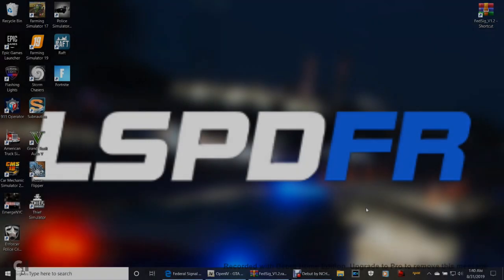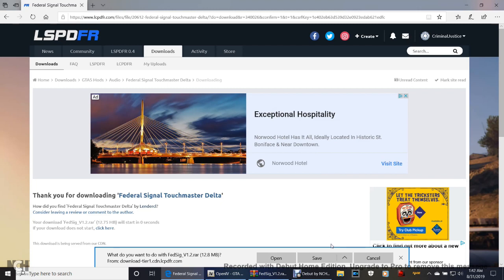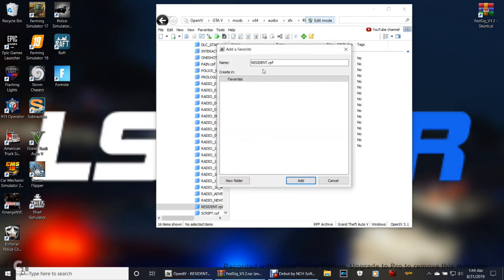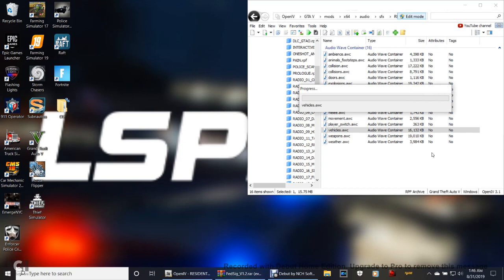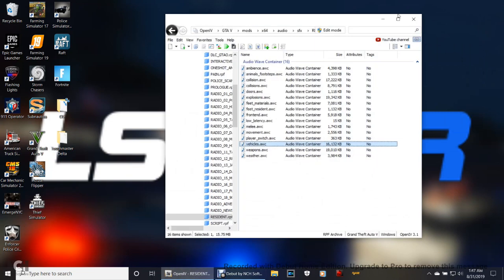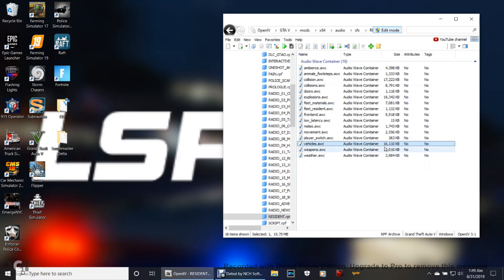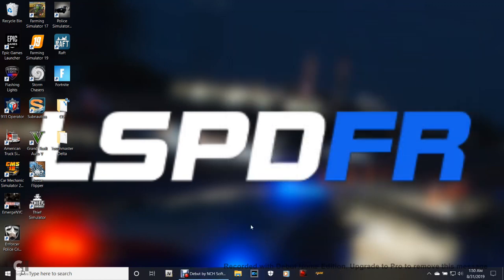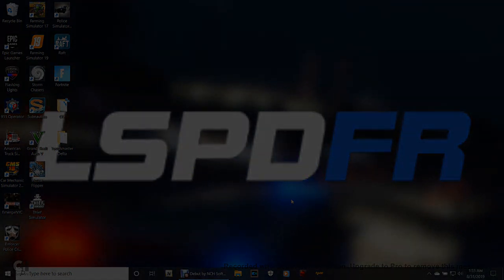LSPDFR 0.4.3 Tutorial. How To Change Your Siren. Federal Signal TouchMaster Delta!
Welcome back to another detailed LSPDFR tutorial. Today, I'll be showing you how to change your siren. Please keep in mind that my LSPDFR tutorials are always very detailed and step for step walkthroughs, so some of these videos, may be rather lengthy, but I promise you, their always very helpful. So with that being said, God bless you all and let's do this!

Daily Inspirational Quote:
Love is patient, Love is kind, Love does not boast, Love does not lash out, Love is God, God is Love...

My tutorial👇videos☆

How To Install LSPDFR 0.4.3 Tutorial Step For Step For Beginners. Note-Most recent tutorial with the most recent updates for version v1737☆

MSI Gaming PC
Processor: Intel Core i7-7700HQ CPUa 2sy
@ 2.80GHz 2.80GHz
Installed RAM: 16.0 GB
Graphics card- NVIDIA GTX Geforce 1060
Windows 10 Home
Version 1903
DirectX 11